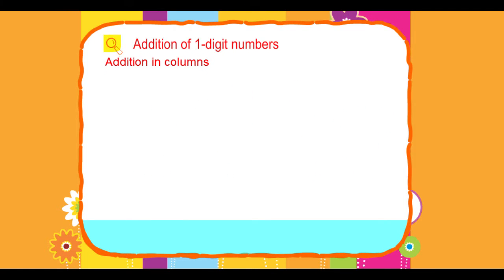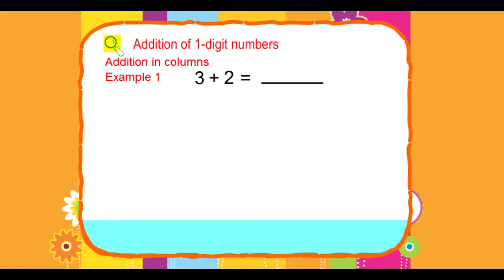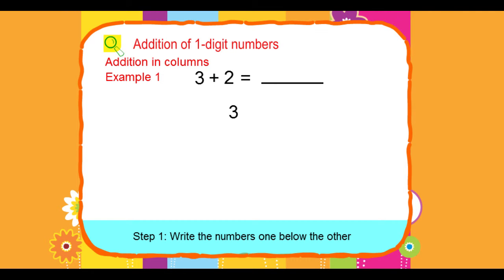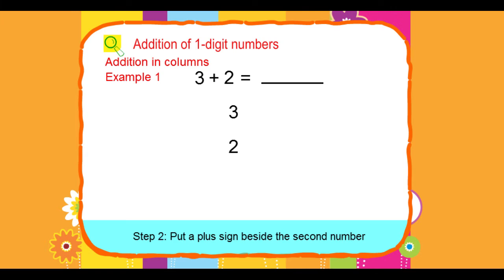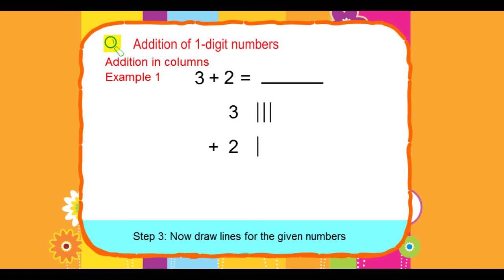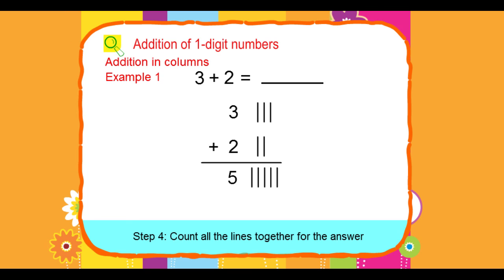Explore Math Class 1, Unit 04, 03 Addition of 1-digit numbers